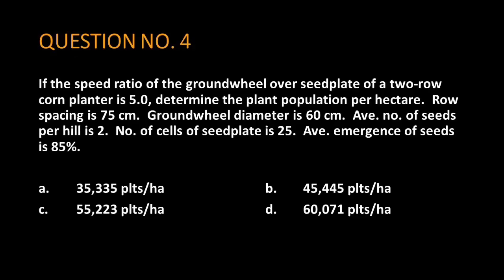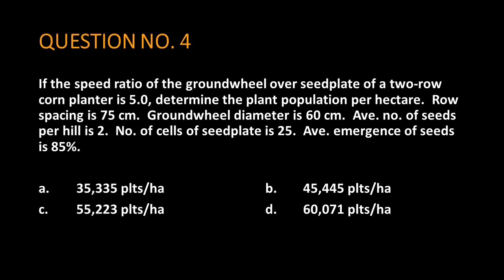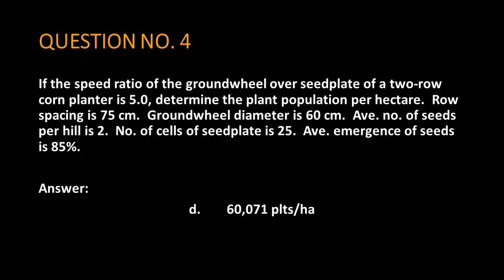If the speed ratio of the groundwheel over seedplate of a two-row corn planter is 5.0, determine the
If the speed ratio of the groundwheel over seedplate of a two-row corn planter is 5.0, determine the plant population per hectare.  Row spacing is 75 cm.  Groundwheel diameter is 60 cm.  Ave. no. of seeds per hill is 2.  No. of cells of seedplate is 25.  Ave. emergence of seeds is 85%.

a. 35,335 plts/ha   b. 45,445 plts/ha
c. 55,223 plts/ha   d. 60,071 plts/ha